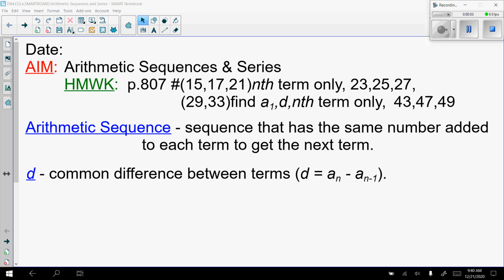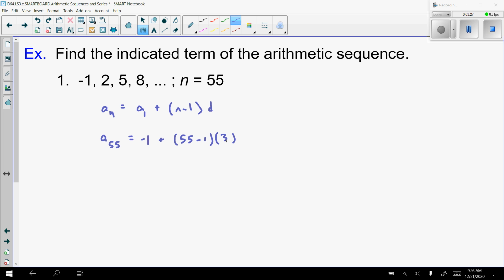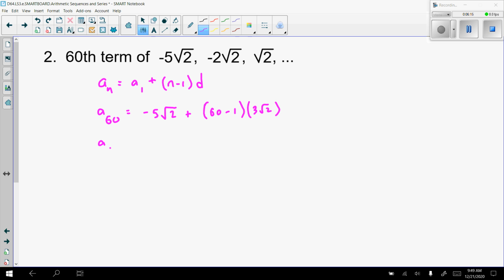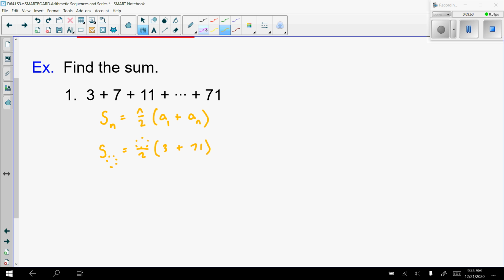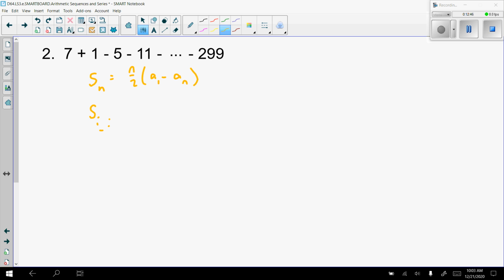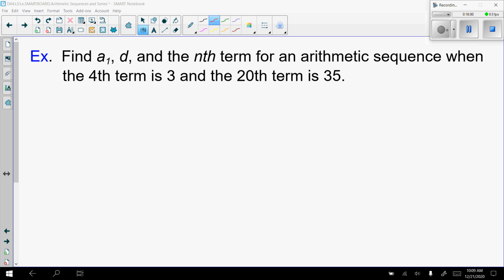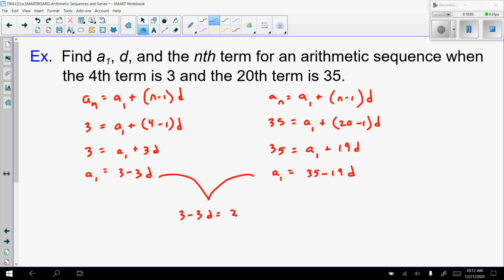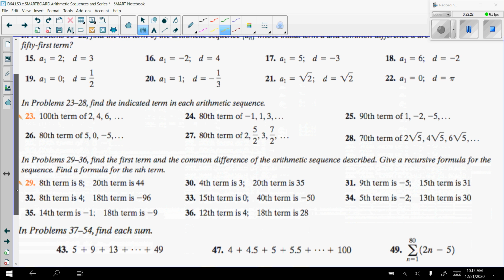D64.LS3.b.VIDEO LESSON.Arithmetic Sequences and Series